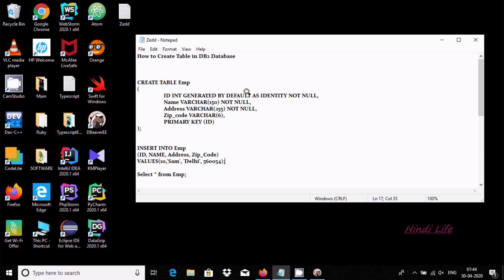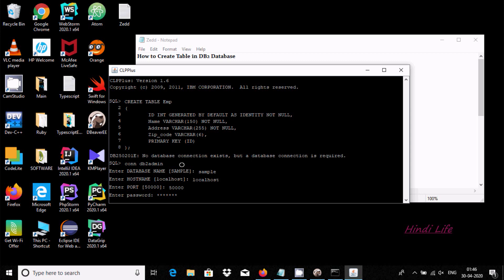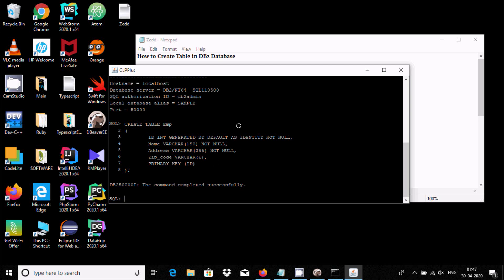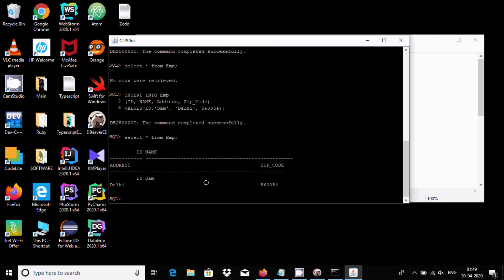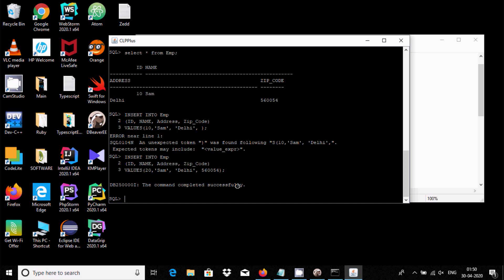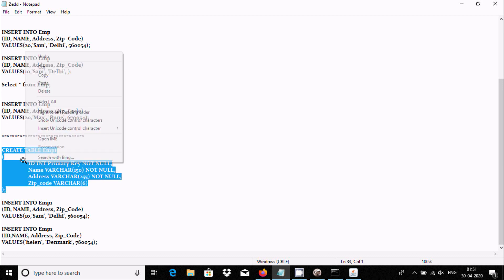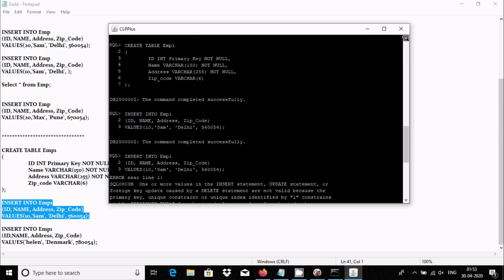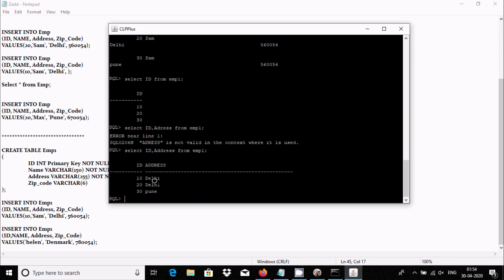Create Table in DB2 | Insert Records | Select Statement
db2 create table from another table with data

db2 create table as select with data example

db2 insert into table

db2 create table with default value example

db2 create table

db2 z/os insert multiple rows in one statement

db2 insert timestamp

multi row insert in db2 cobol examples